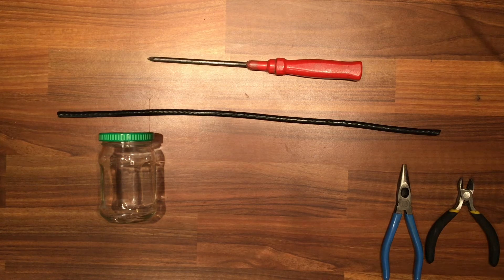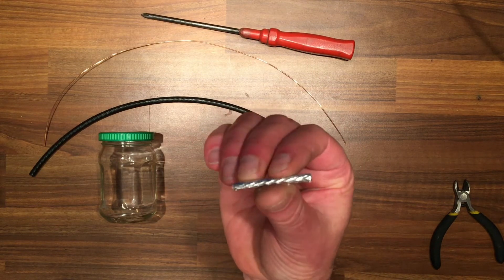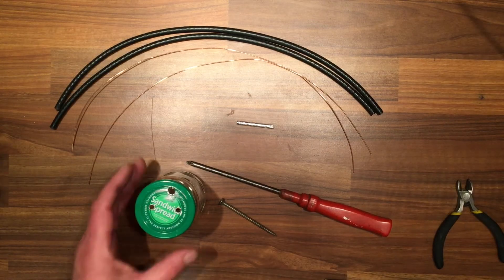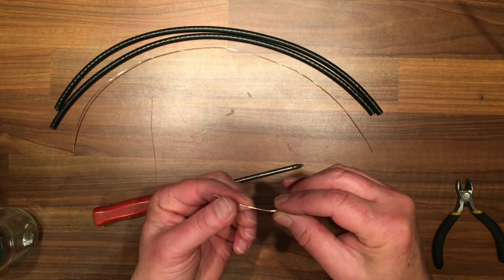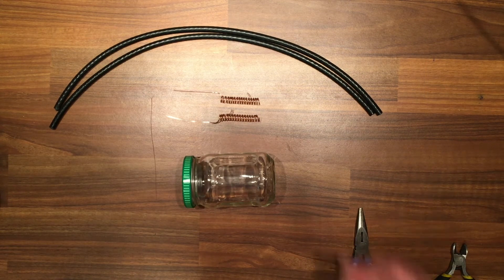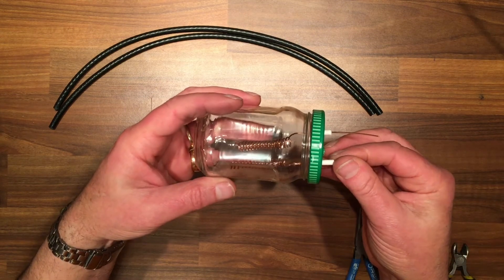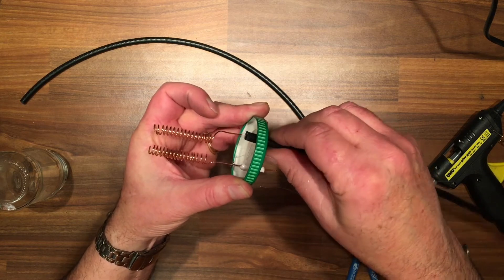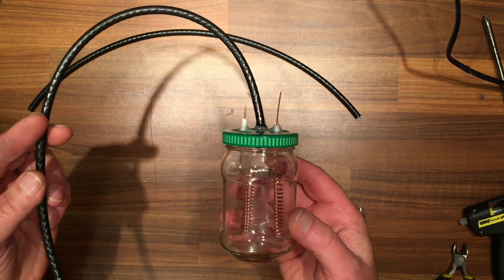Life Hacks How to make a simple HHO gas generator at home Part 1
In this video Paul shows you how to make a simple HHO gas generator at home using a glass jar and parts of a coax cable.

With this you can produce small amounts of Hydrogen gas or brown gas.

This is the first attempt at making a HHO generator so it may or may not work as expected.

There's water all around us so why not use it.

Cut 2 lengths of coax to 18" / 46cm.
Use 2" /5cm of insulated dielectric.
Wind copper wire 10 - 15 turns.
Punch suitable sized holes in jar top.
Remove foil and cut insulator into 1" lengths then push through holes in lid. Push wire through then pipe/tube through other hole.
Using a glue gun, secure them in place.